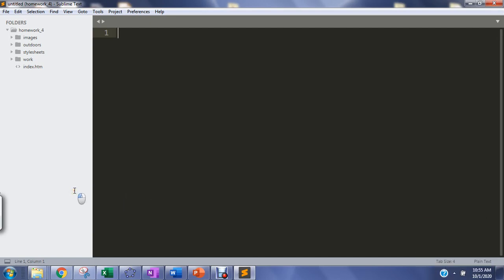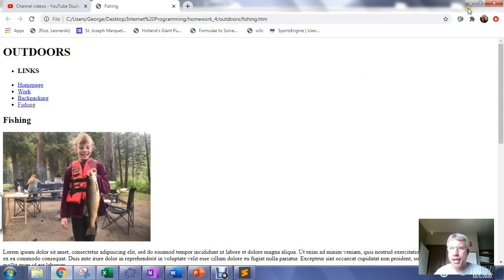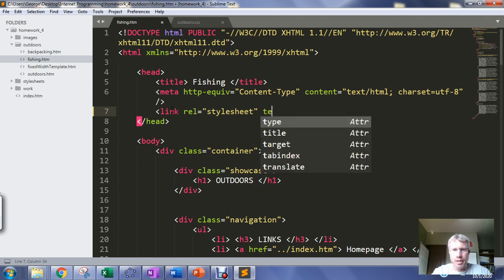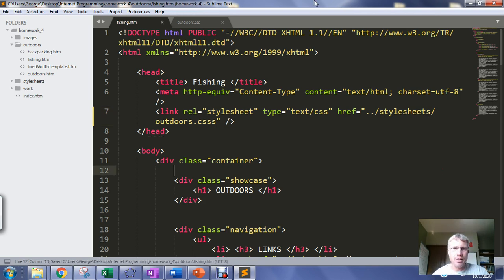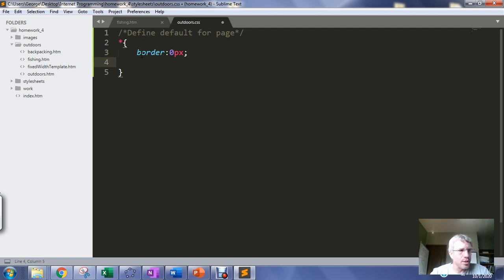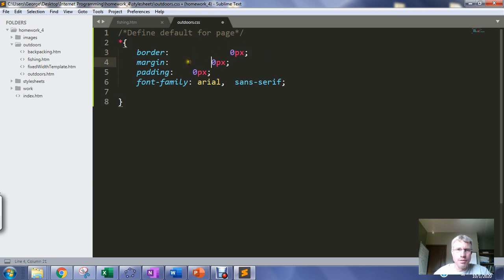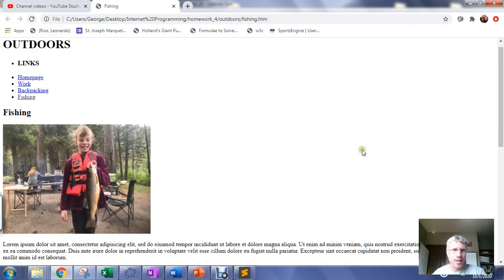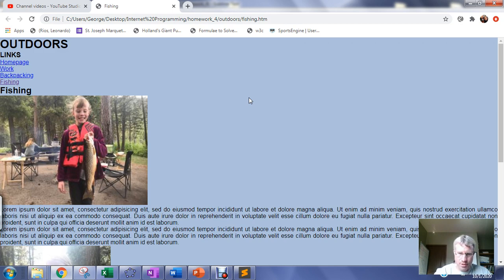Setting the Webpage Defaults with the Asterisk Selector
In this video, we use the asterisk selector to set the defaults for a webpage.